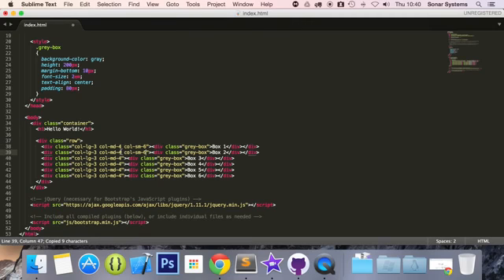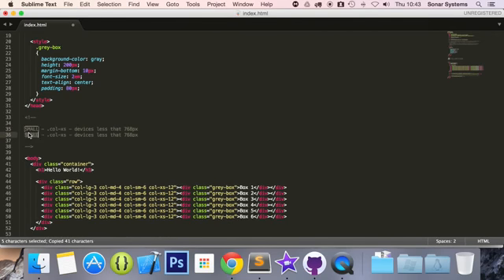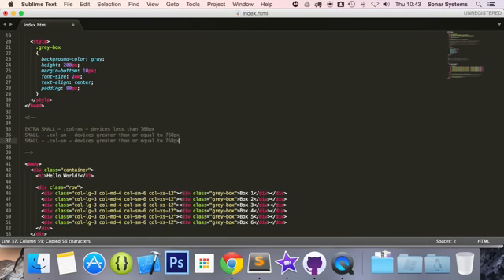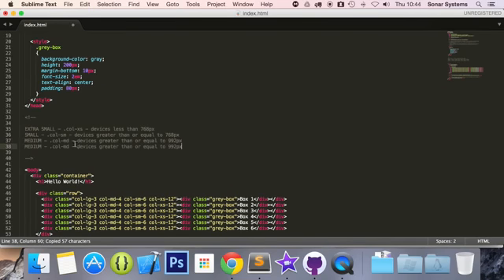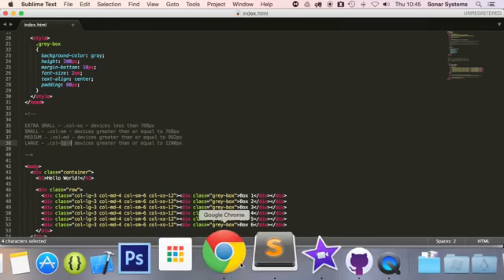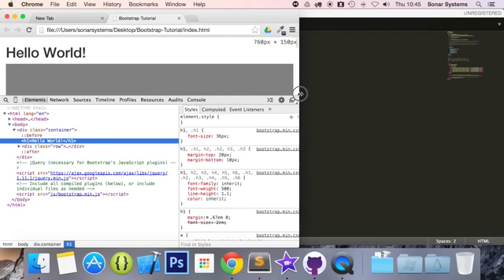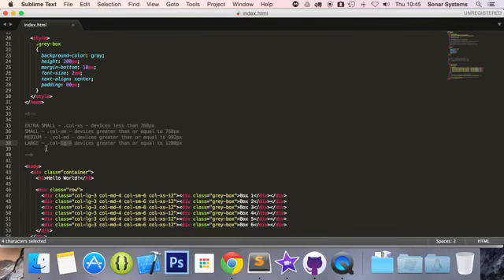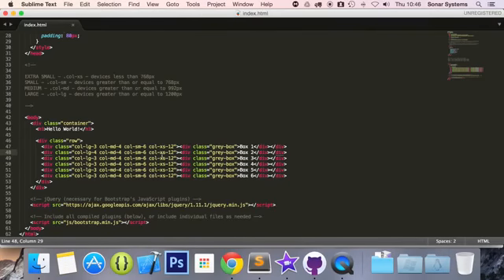Bootstrap 3 Tutorial 6 Different Grid Sizes